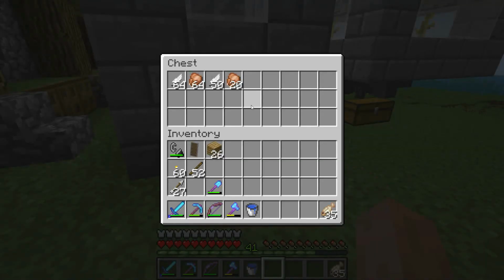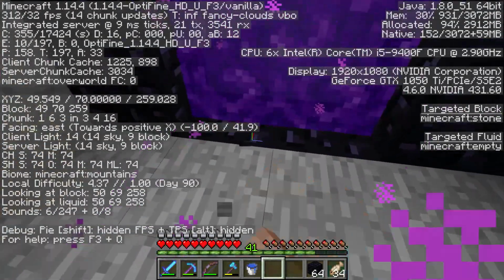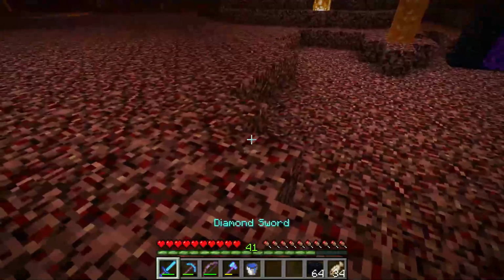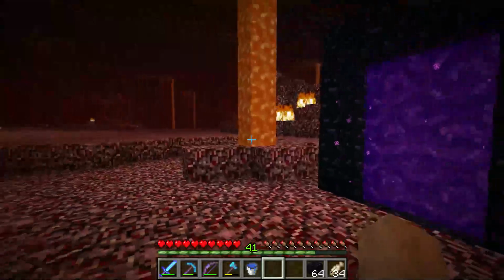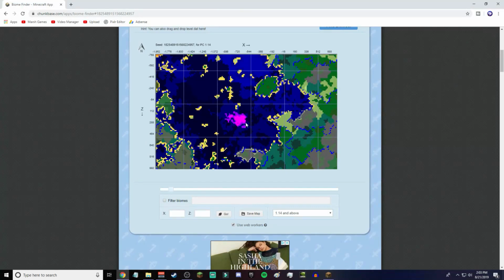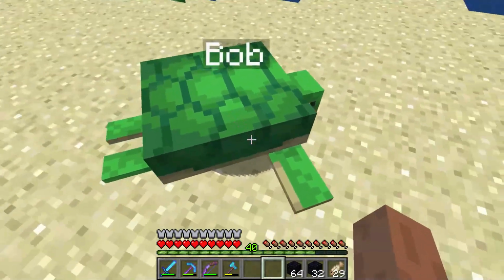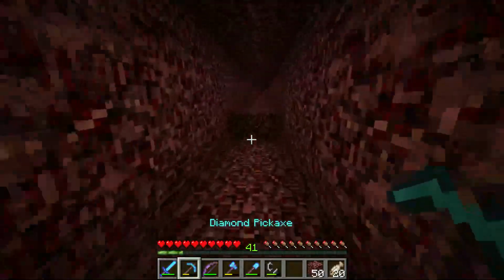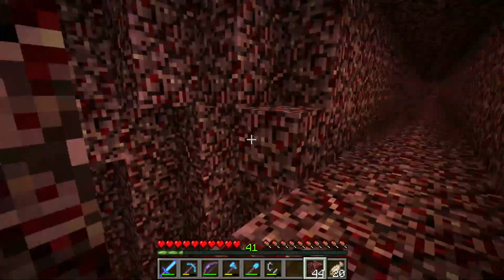Linking Nether Portals! Minecraft 1.14 Survival (Guide) | Ep. 11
Today I show you how to link nether portals to travel the over world in an 8th of the distance. Enjoy!

My world seed:
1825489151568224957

-NCS JJD - Adventure

My Microphone - Blue Snowball w/ VoiceMeeter

What I use to edit: Wondershare Filmora